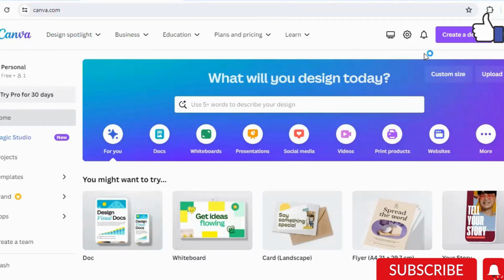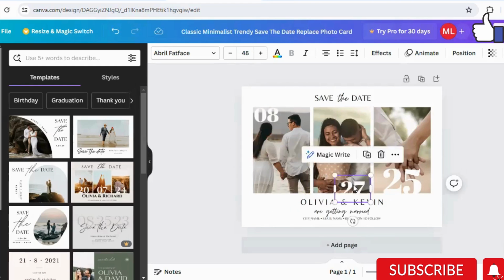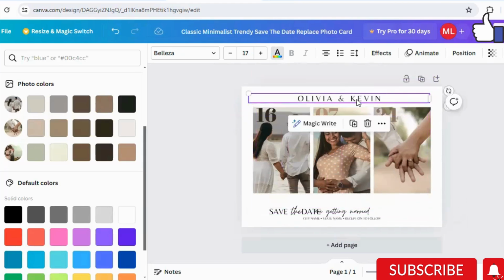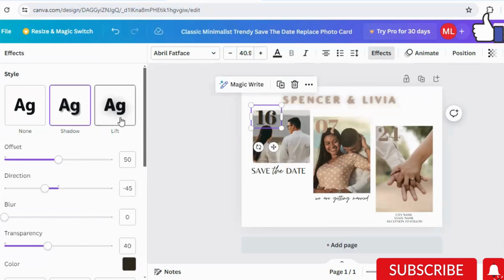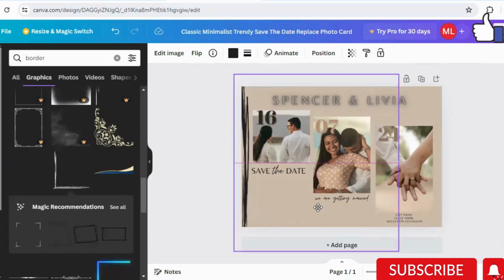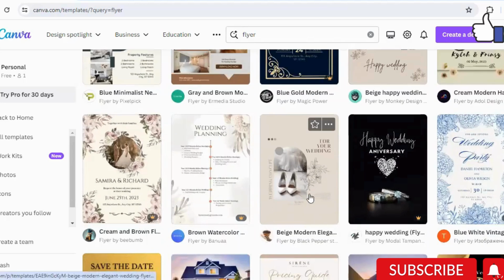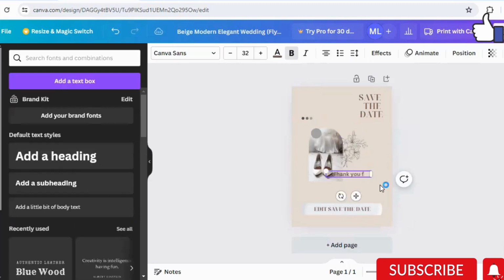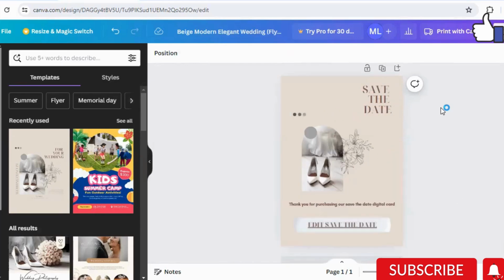How to make digital products online | A Beginner's Guide | Step by Step Process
Are you trying to supplement your income. Creating a Digital Product is one method to achieve this goal. Check out this video on How to create a digital product to sell online.